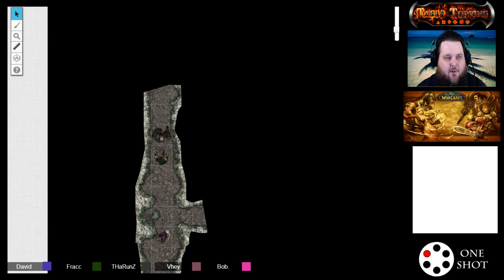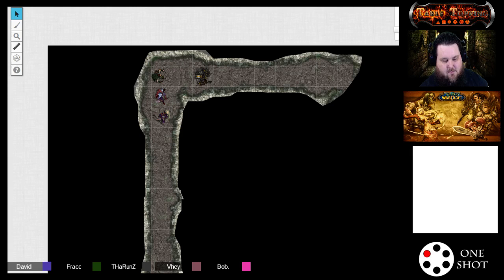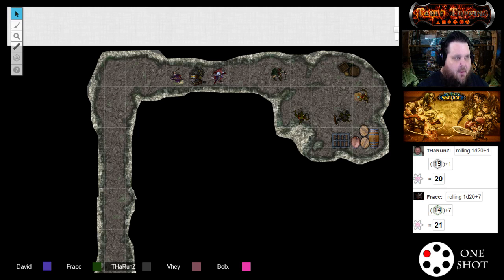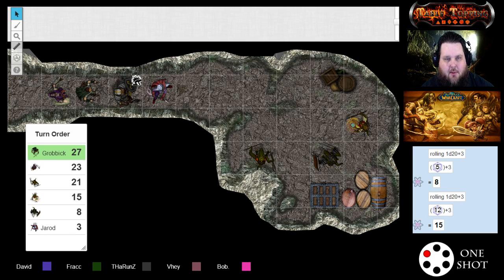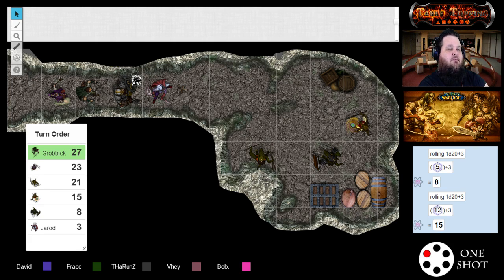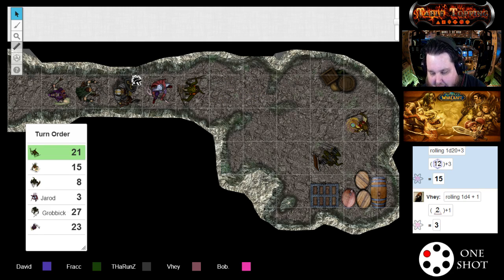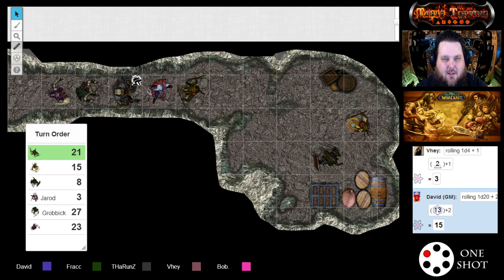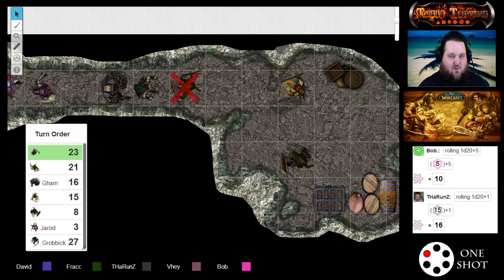World of Warcraft Viewer OneZees, "Princess, Goldtooth and Hogger OH MY!" Episode 2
WATCH LIVE OR PLAY EVERY Sunday AT 7:30 PM EST

World of Warcraft Viewer OneZees, Episode 2

07/13/14

Want to play in a One Shot Dungeon Delve? Come by the Twitch.tv channel every Sunday at around 12:30-1:00 pm EST and claim a spot.

(The message boards lets you know everything you need to play!)

Tonight was my first goofy World of Warcaft one shot where I am taking the almost eight years of playing the game and putting the memories of the glories days into a table top game using the 3.5 Sword and Sorcery rules for World of Warcraft. thank you to Boblk5, Fracc90, Tharunzz and Zovya for being the guinea pigs for this experiment. I hope you enjoy it!